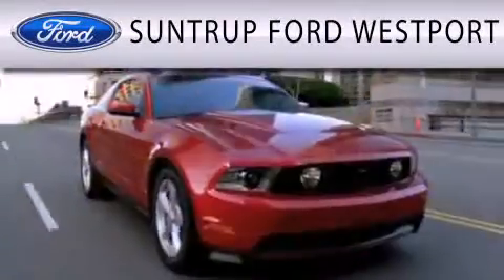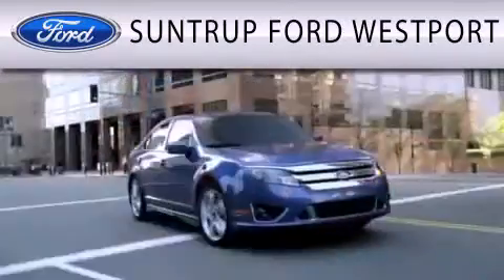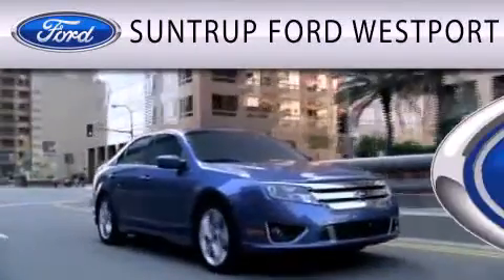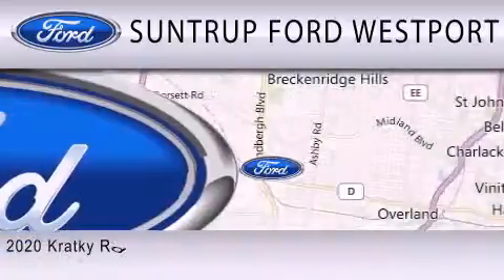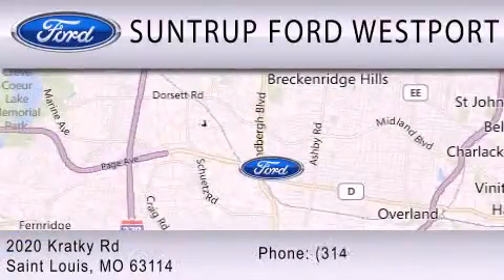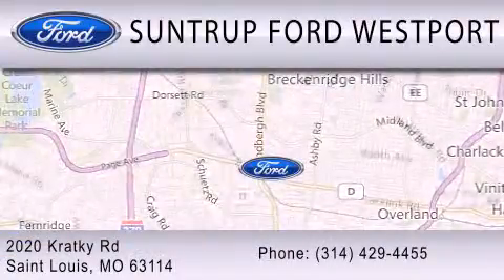2013 FORD FIESTA St. Louis MO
Year : 2013
 Make : FORD
 Model : FIESTA
 Engine : 1.6L I4 16V MPFI DOHC
 Trans . : AUTOMATIC
 Exterior : LIME SQUEEZE METALLIC

 Interior : BLACK